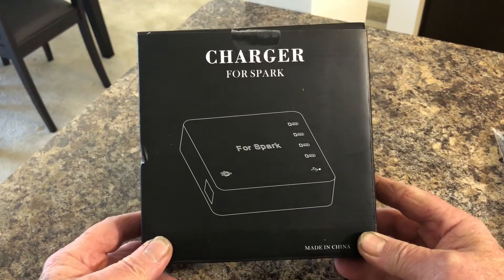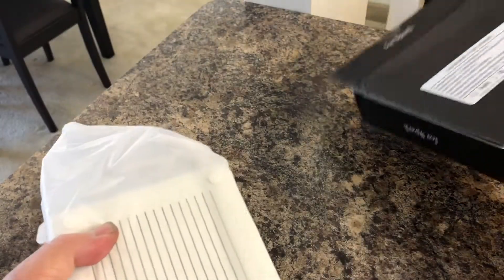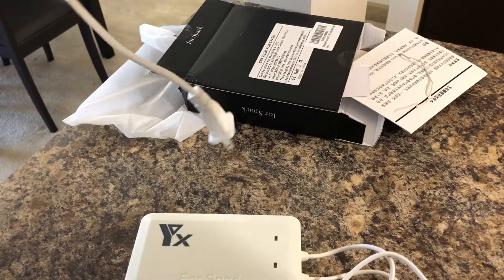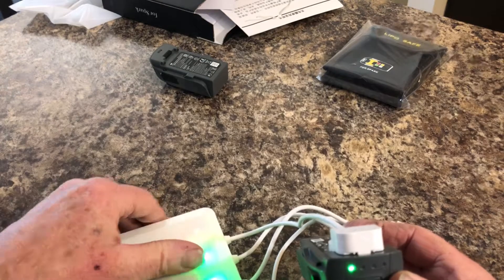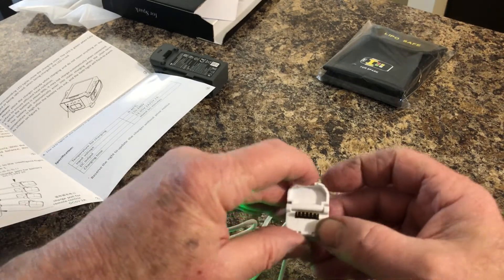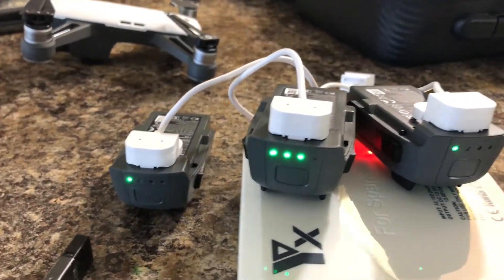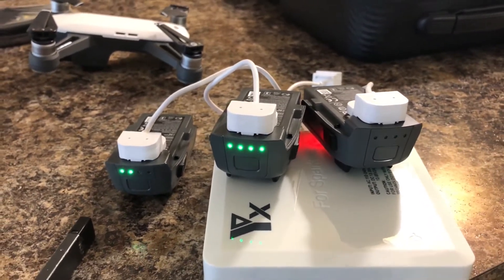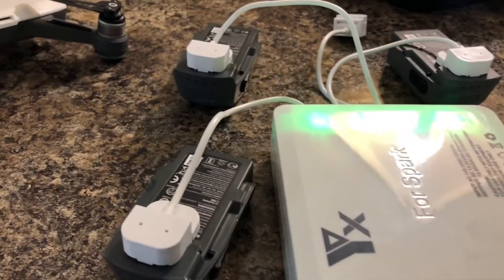DJI Spark Multi Charger Works Great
Product description
Style:Spark Charger
About Powerextra
Upgraded Charging Hub for DJI Spark Batteries & USB Devices
Powerextra DJI Spark 6 in 1 Intelligent Multi Battery Charger works as a professional battery charger for DJI Spark flight batteries and remote controller. With multiple charging ports and 2 USB ports, this charging hub is able to charge 4 flight batteries, the remote controller and 2 USB-enabled devices at the same time. This charger features high output, reliable quality in construction and protection built in.
Specifications:
Input: 110V-240V
DC Output: 13.05V 8A (Branch: 13.05V 2A)
DC USB Output: 5V 4A (Branch: 5V 2A)
Operating Temperature: 0-40 Celsius degree
Compatible for : DJI Spark Intelligent Flight Battery and Remote Controller
Package Included:
1 x DJI Spark 6 in 1 Intelligent Multi Battery Charger Hub
1 x Spark Battery Safe Bag